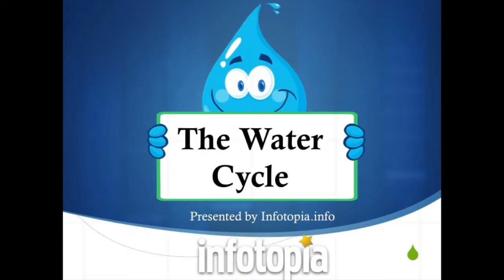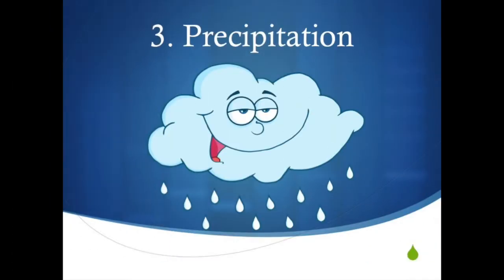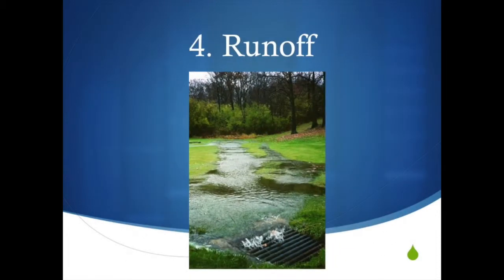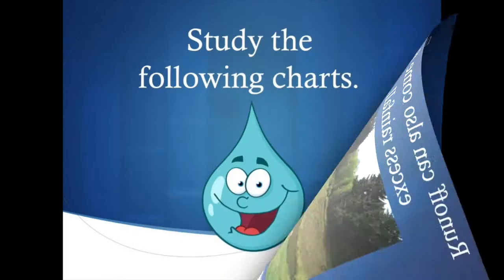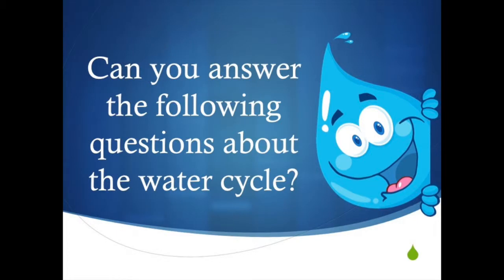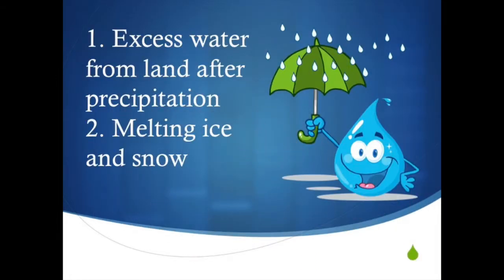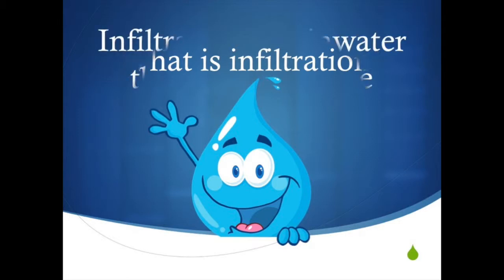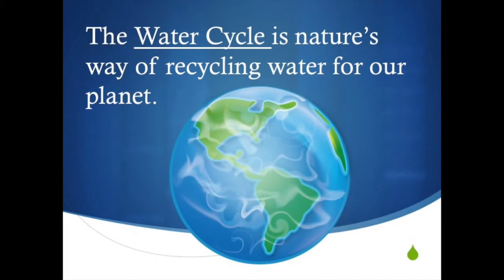The Water Cycle, presented by Infotopia World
Learn all about the steps of the water cycle, from evaporation and condensation to precipitation and runoff.  This brief video is a perfect learning or review tool for students in all grades.